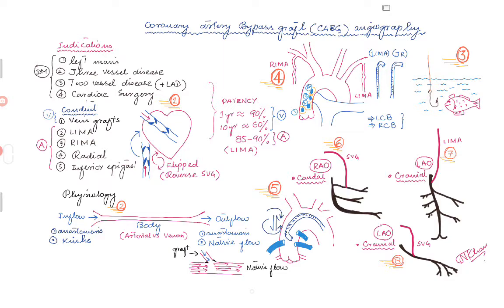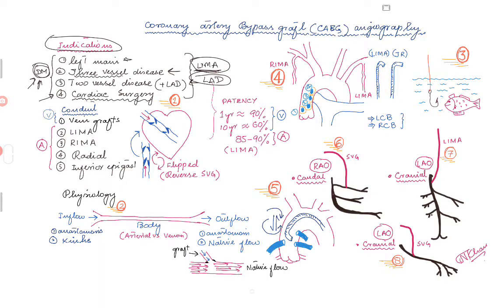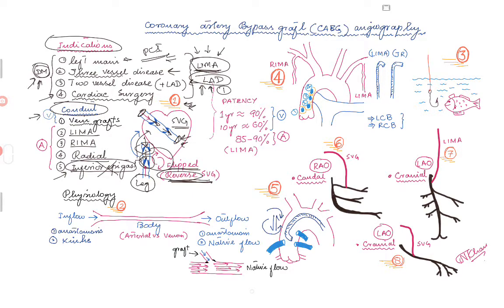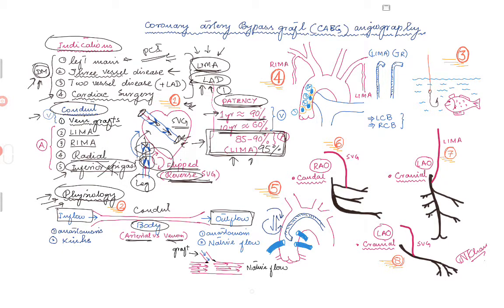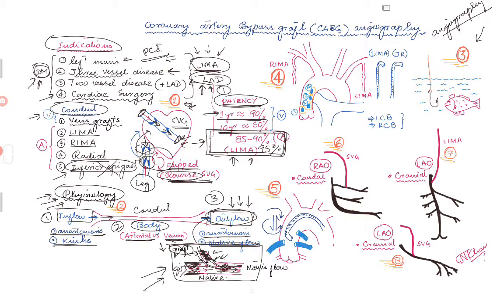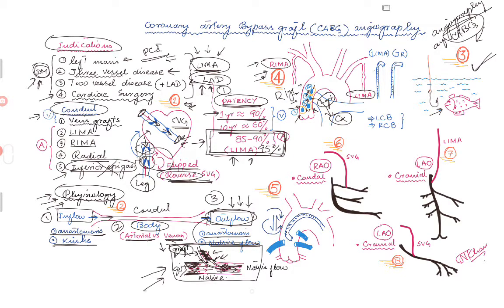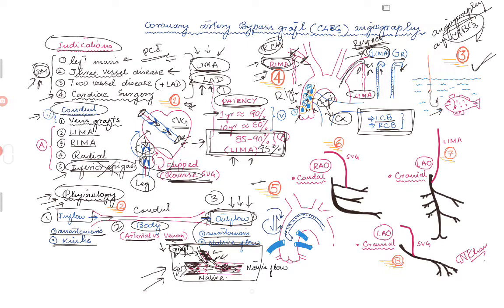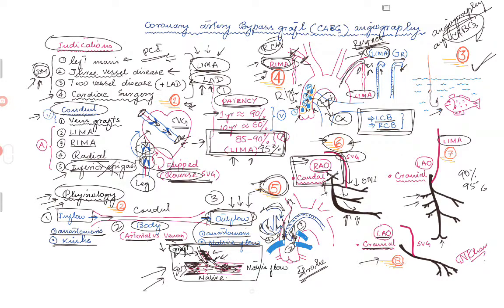Coronary Angiogram for Bypass Graft (CABG)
Practical approach to patients with CABG needing coronary angiogram.